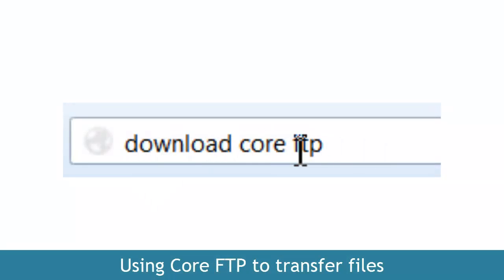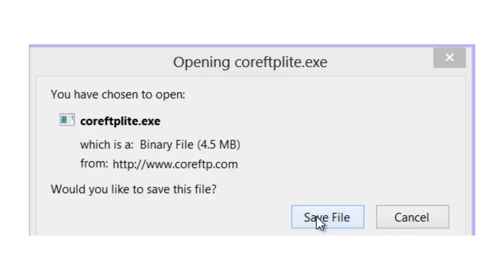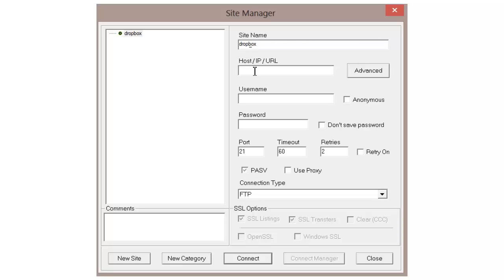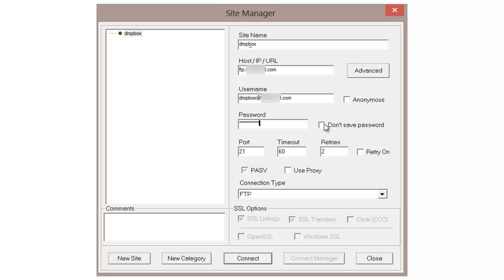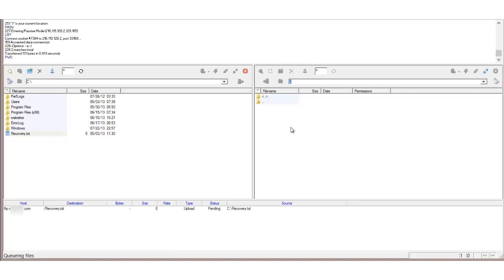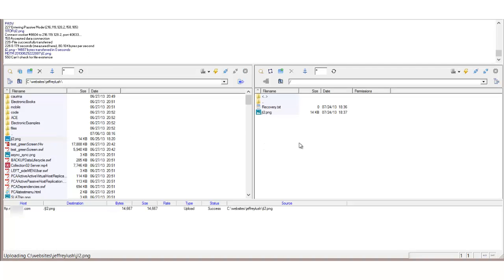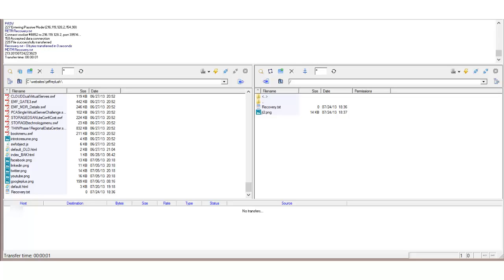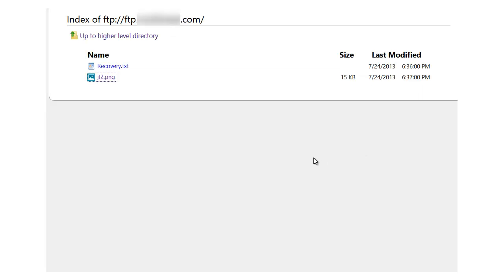Use FTP to transfer files with Core FTP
Download CORE FTP (free) and be able to connect to, and download files from an FTP site.  The video walks you through the installation, setup and movement of a file to an FTP site.